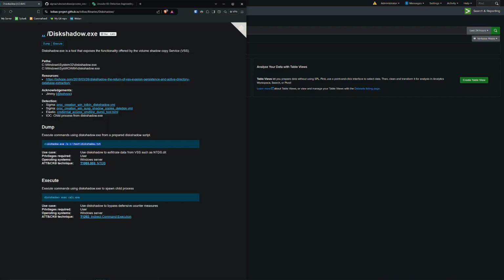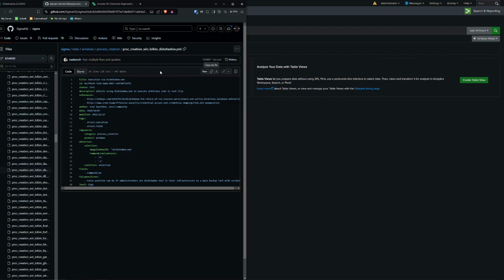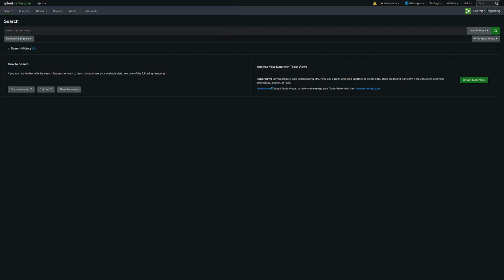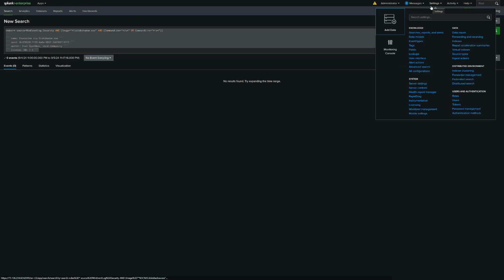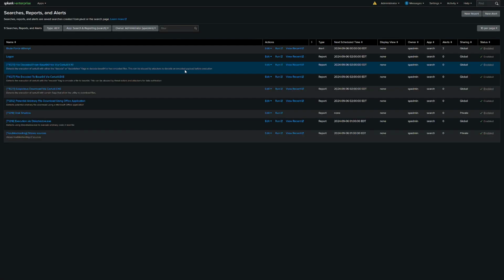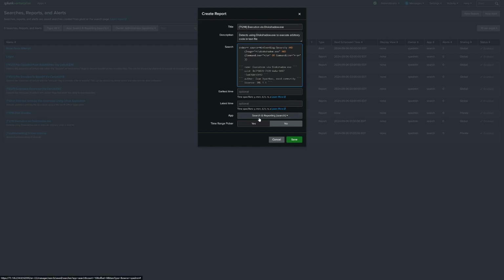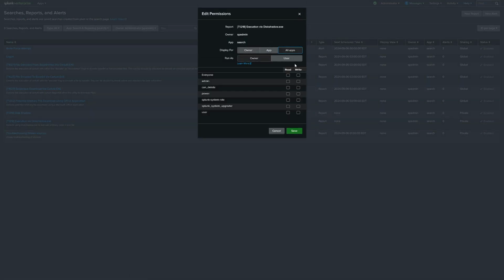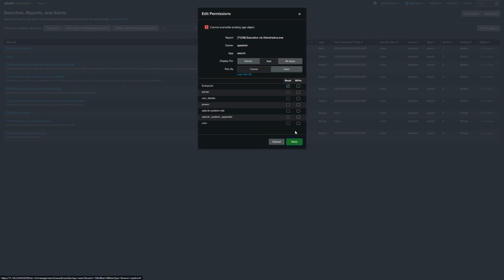Basics of Splunk Reports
I will show the basics of how to create a report in splunk.

We will be working on TryHackMe, VulnHub, and HackTheBox.